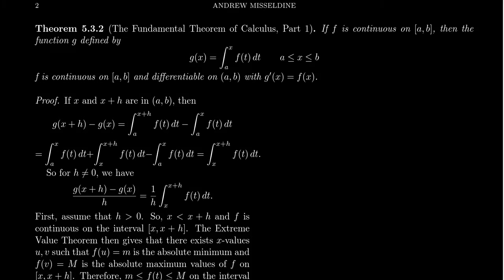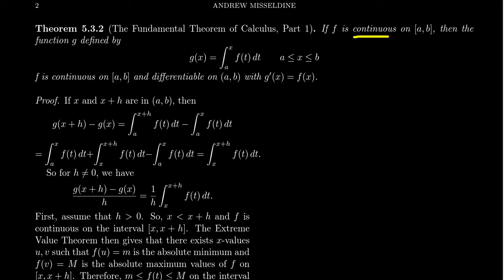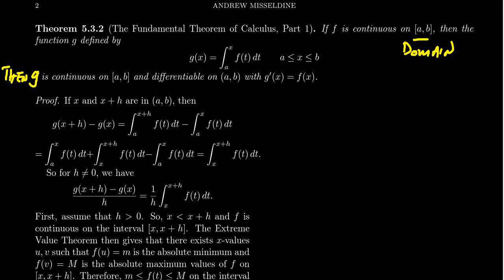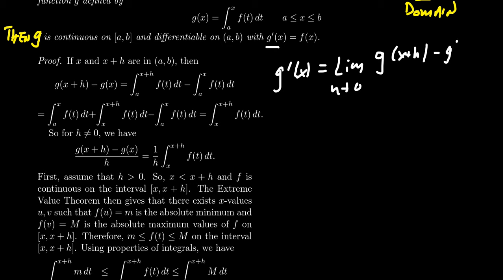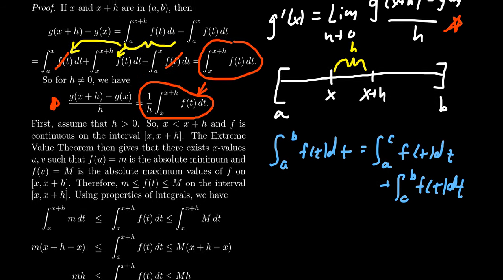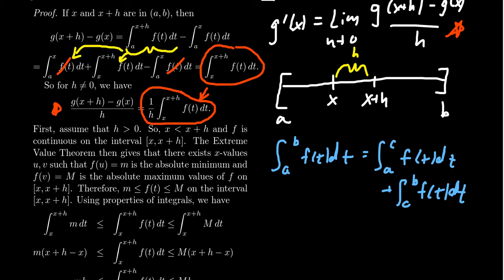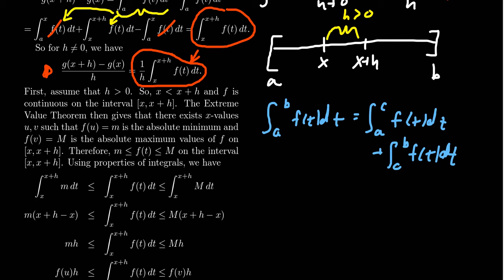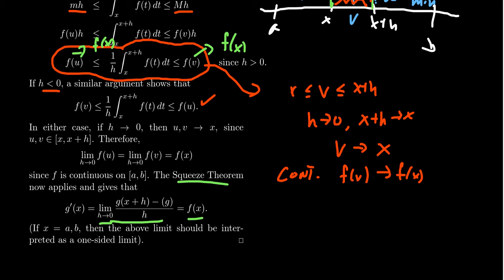The Fundamental Theorem of Calculus - Part 1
In this video, we discuss the Fundamental Theorem of Calculus - Part 1 and its proof.

This is lectures 46 (part 2/5) of the lecture series offered by Dr. Andrew Misseldine for the course Math 1210 - Calculus I at Southern Utah University. A transcript of this lecture can be found at Dr. Misseldine's website or through his Google Drive